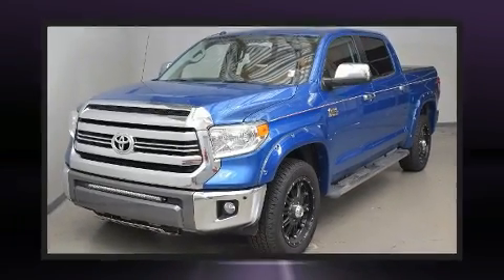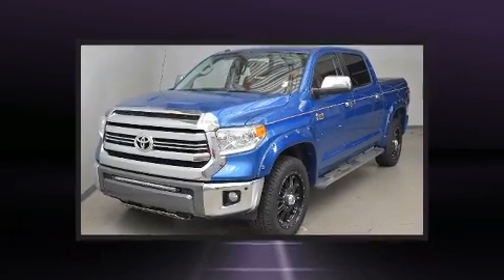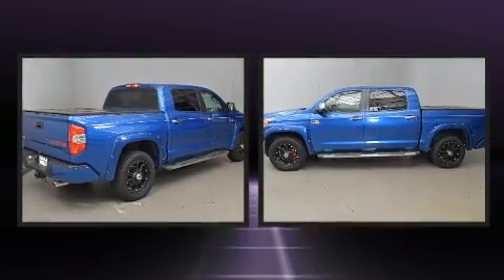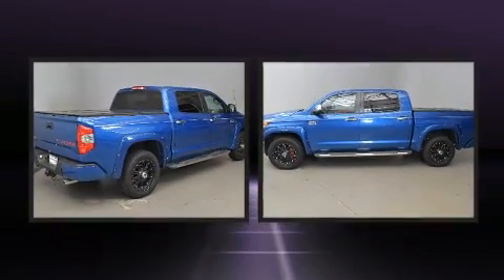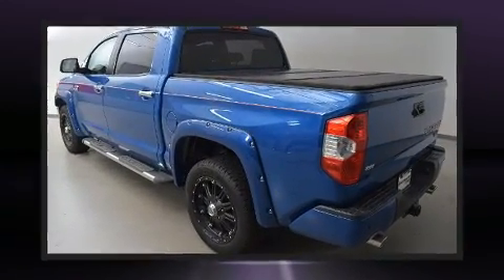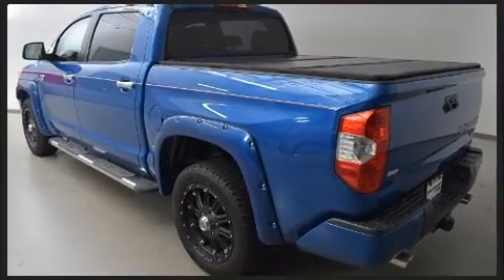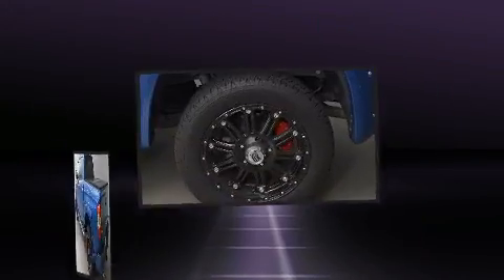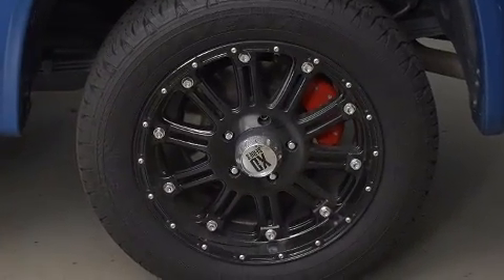2016 Toyota Tundra 2WD Truck 1794 in Cary, NC 27511-7910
You can expect a lot from the 2016 Toyota Tundra. This 4 door, 5 passenger truck just recently passed the 50,000 mile mark! It features an automatic transmission, rear-wheel drive, and a powerful 8 cylinder engine. It includes power seats, leather upholstery, an automatic dimming rear-view mirror, a blind spot monitoring system, an outside temperature display, power moon roof, a trailer hitch, and seat memory. Premium sound drives 12 speakers, providing you and your passengers a sensational audio experience. Toyota ensures the safety and security of its passengers with equipment such as: dual front impact airbags, head curtain airbags, traction control, brake assist, a panic alarm, and 4 wheel disc brakes with ABS. Various mechanical systems are monitored by electronic stability control, keeping you on your intended path. We know that you have high expectations, and we enjoy the challenge of meeting and exceeding them! Please don't hesitate to give us a call.